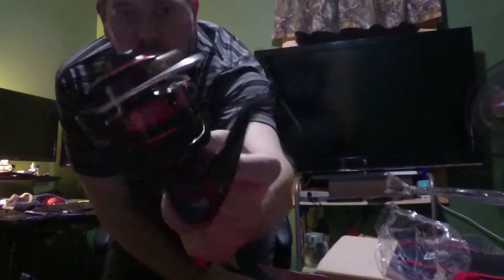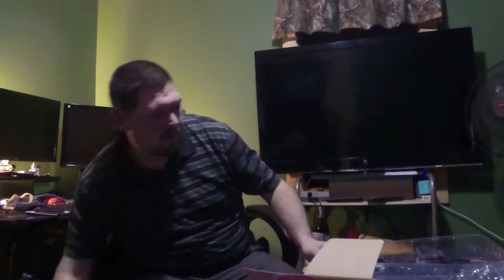Favorite Fishing Rod Unboxing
Another unboxing. But I wanted to show off these Favorite Fishing rods I purchased. Check them out!